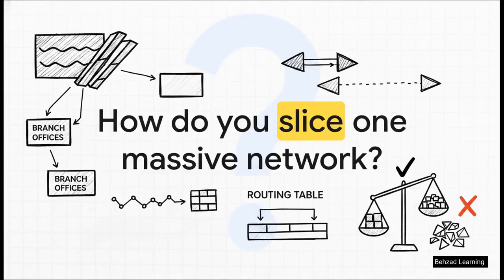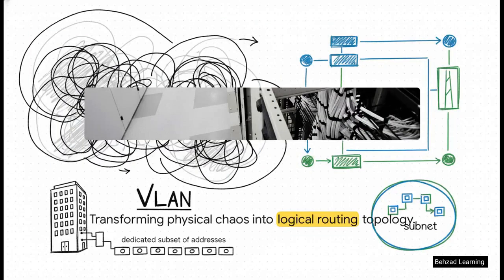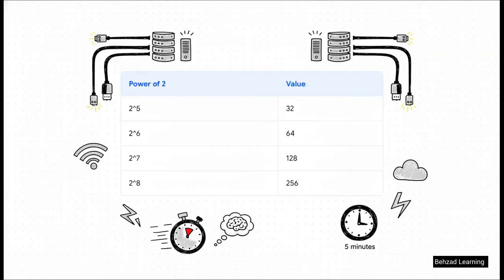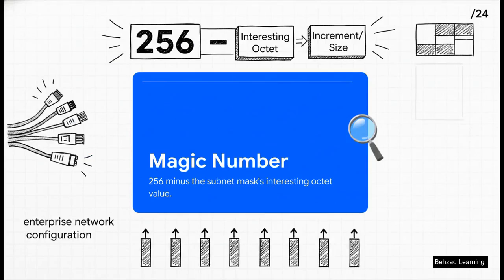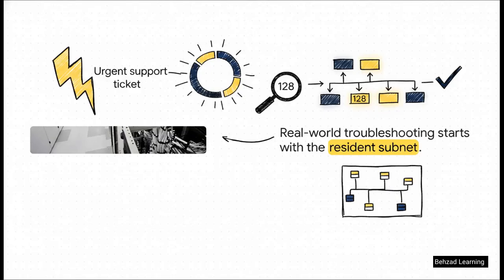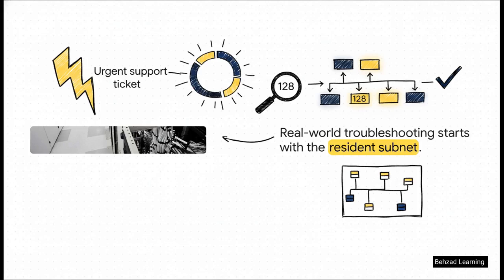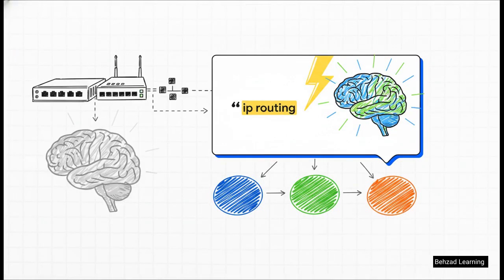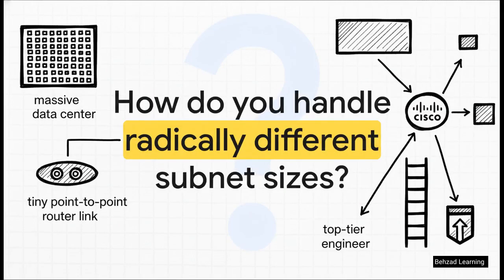Stop Memorizing Subnet Masks! Learn How to Calculate Them.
Are you tired of memorizing subnet mask tables for your CCNA exam? You’re doing it the hard way! In this video, I break down the logic behind subnet masks so you can calculate them in your head—without relying on shortcuts or rote memorization.

Understanding subnet masks is the single most important skill for any Network Engineer. But most courses just ask you to memorize masks like 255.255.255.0 or 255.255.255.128. In this tutorial, we dive deep into the binary logic, the relationship between IP addresses and masks, and how to derive any subnet mask using simple math.

In this video, you will master:
✅ The binary anatomy of a Subnet Mask.
✅ Why Subnet Masks are critical for IP routing.
✅ The easy way to convert Subnet Masks to CIDR notation.
✅ Logic over Memorization: How to calculate host ranges and network IDs.
✅ Practical examples for your CCNA 200-301 prep.

💬 Challenge of the day: What is the CIDR for a subnet mask of 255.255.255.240? Answer in the comments below!